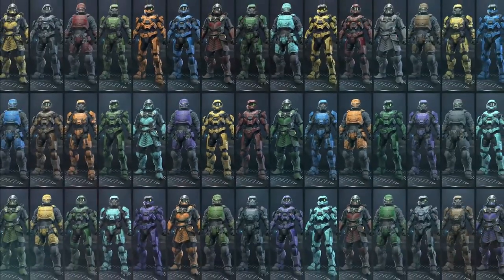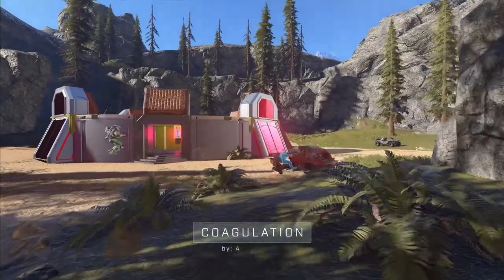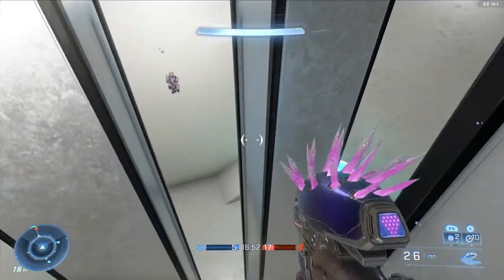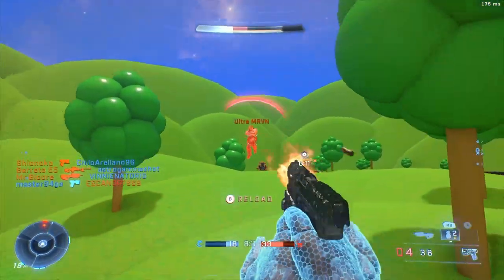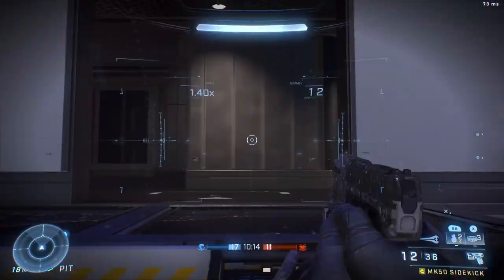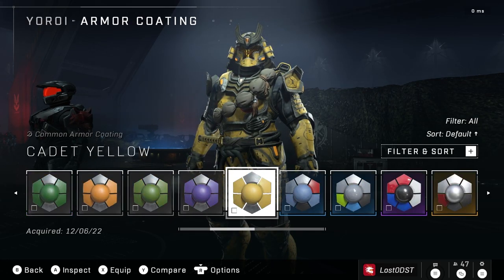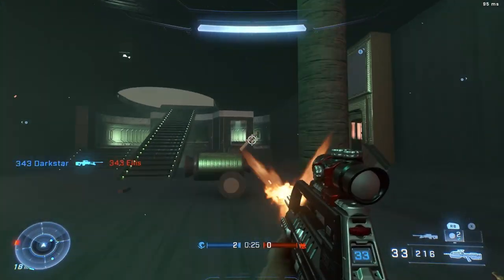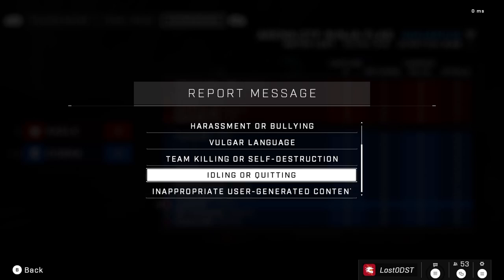Halo Infinite's End Of The Year Update Has Arrived. Here's Everything It Includes!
Today I will covering the best parts of this new December update that has dropped on halo infinite. featuring bug fixes, new maps, custom browser and more.